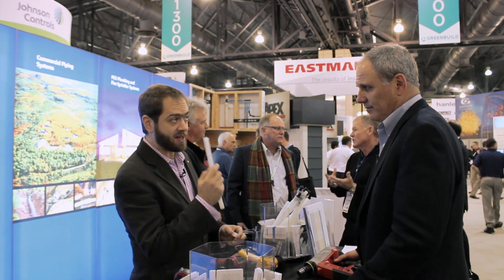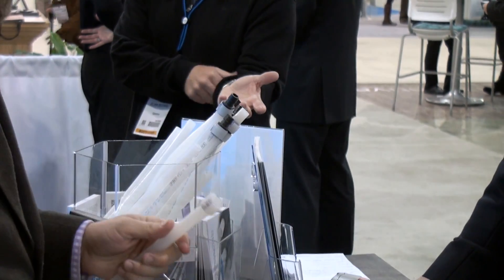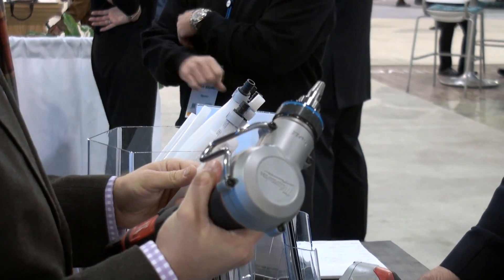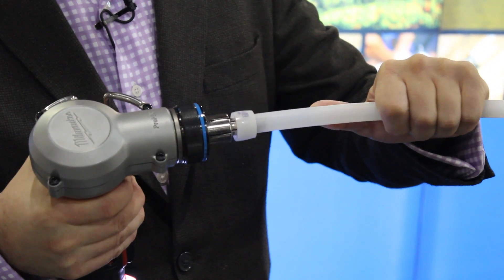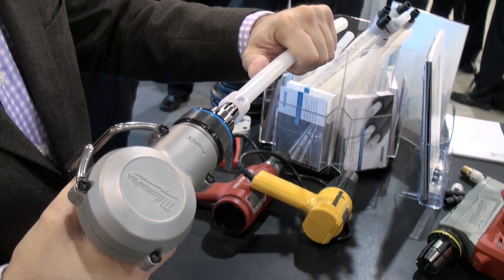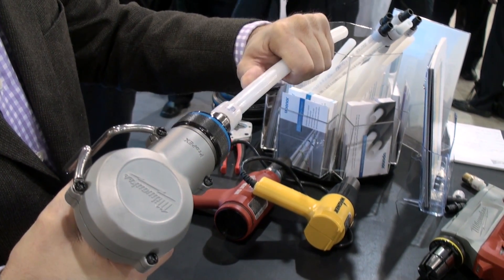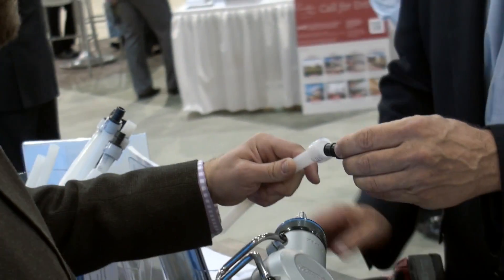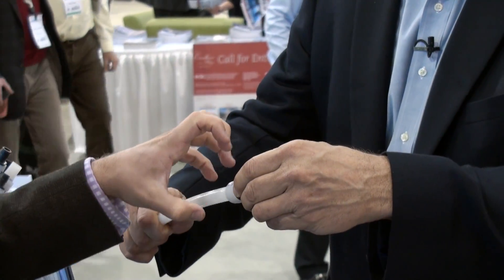The Green Police: Pex Fitting System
In this video segment, the Green Police check out Uponor's PEX fitting system.